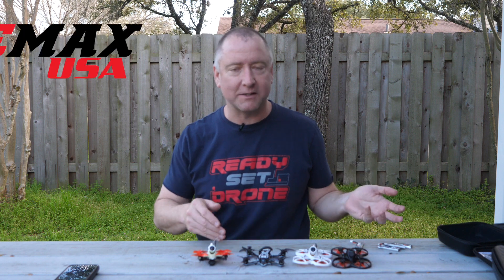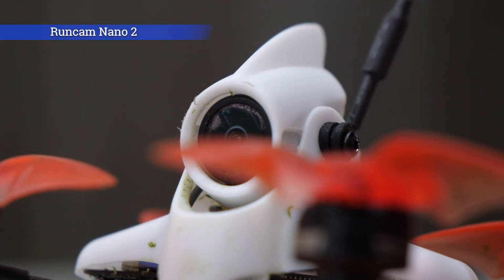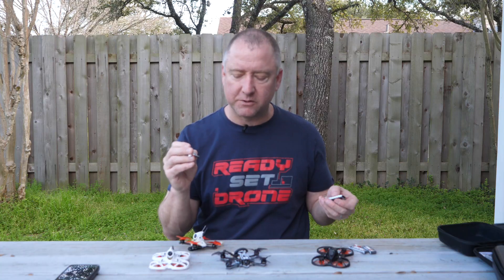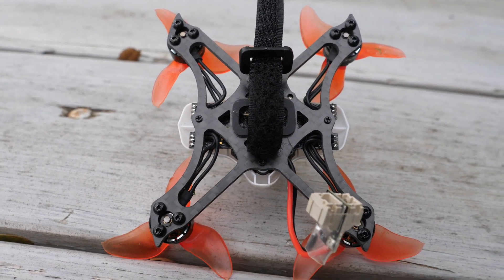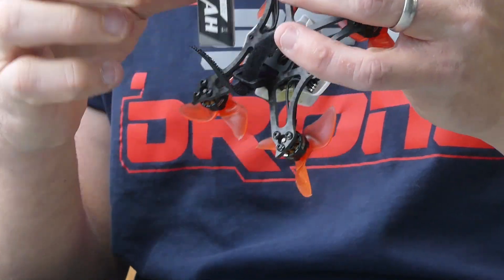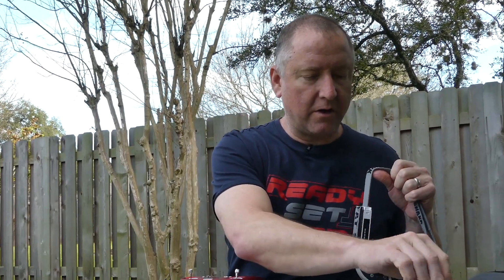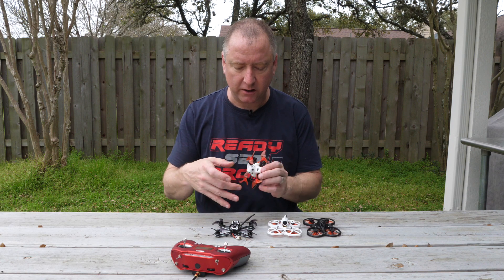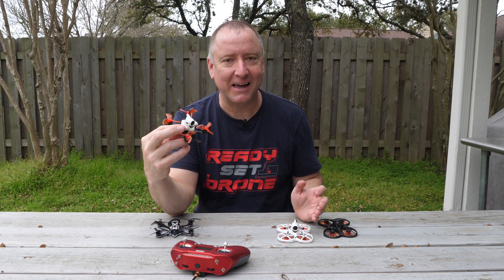Tinyhawk II Race - 50MPH FPV Micro Drone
FrSky X-Lite Transmitter
Batteries for FrSky X-Lite
Fat Shark HDO FPV Goggles Pricing & Specs

The Tinyhawk II Race is an amazingly fast little quadcopter for FPV Pilots who want to take their Tiny Whoop experience to the next level. It is based on the popular EMAX Tinyhawk drone platform but takes everything to the extreme in terms of speed and performance. It has brushless 7500kv motors, a carbon fiber frame, aggressive AVAN Blur propellers, a Runcam Nano 2 camera, and a variable VTX to name a few of its key features.
In this video we cover all the components and test it in a variety of flight situations!

If you are not quite ready for the power and speed of the Tinyhawk II Race, you can definitely check out other options from EMAX from the links above!